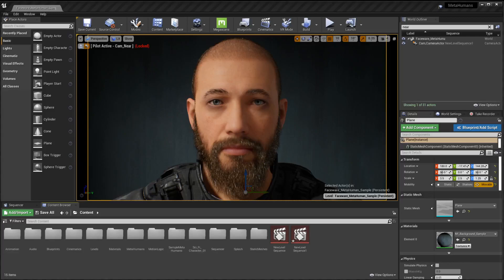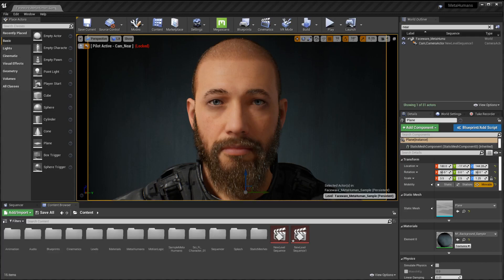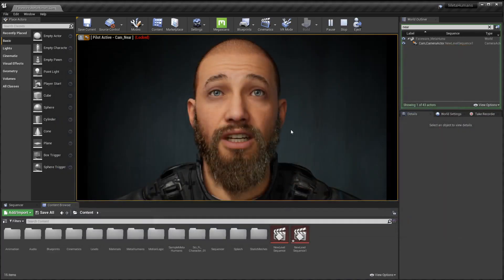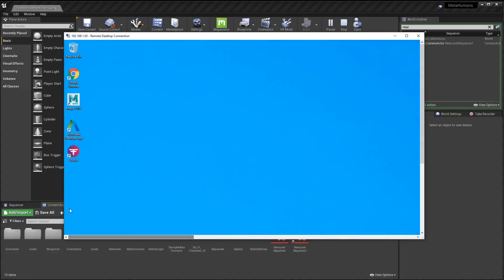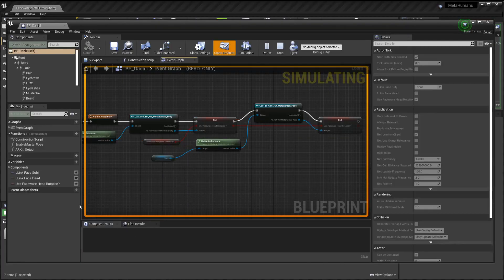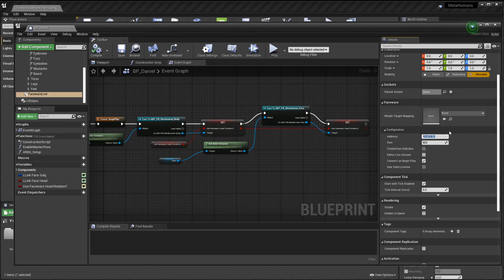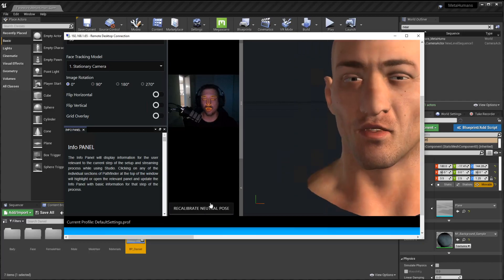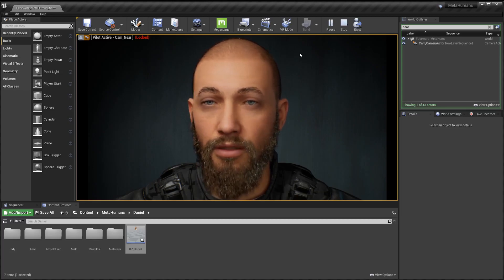Streaming Faceware to Unreal MetaHuman From Remote Machine (using Glassbox Live Client plugin)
In this video, Nick explains how to connect a remote machine to Glassbox Live Client plugin. This is helpful if your talent is remote, or if you just want to put les strain on your CPU/GPU.

To get a 6 month fully featured NFR (indie non-commercial) license to play around with, just follow the instructions below and use code RETROPIXEL. You'll love it, we promise!

To get started, just follow these instructions:

to go to the Faceware Store.
- Add the Faceware Studio - Personal Learning Edition to cart.
- Click “Proceed to Checkout”.
- Create a Faceware account or login with your existing account.
- Review the non-commercial use terms. Cick “Next” to submit your order.
- An order confirmation email will be sent to you. Please follow the outlined instructions in your email. Refer to the Knowledge Base as a first step for FAQs
- Download a 30-day Live Client for Unreal trial directly from the Glassbox . You will be issued an activation key and directed to software downloads.

Note: If you already have a Faceware account with a Studio license, you will need to create a new Faceware account for this promotion.